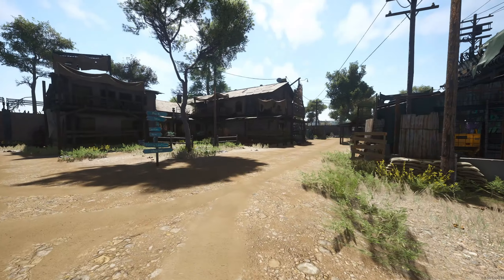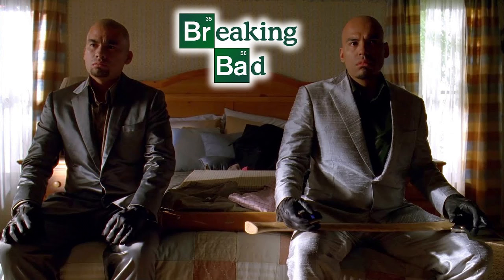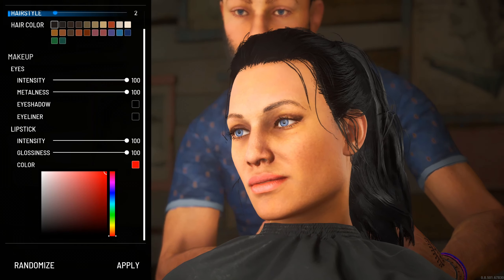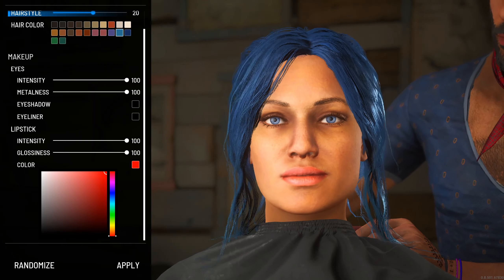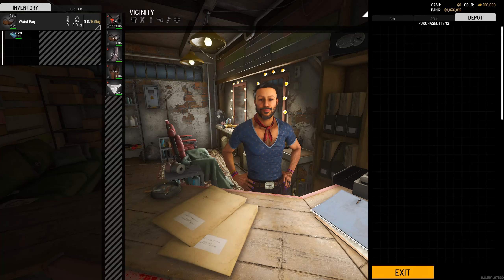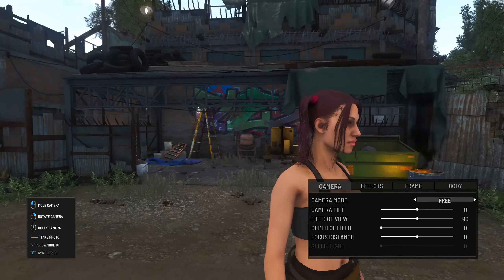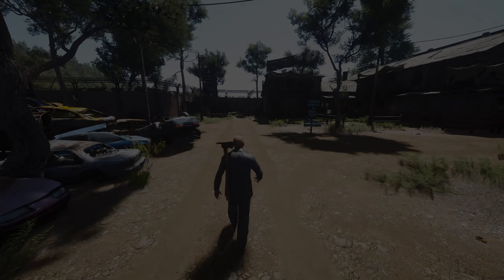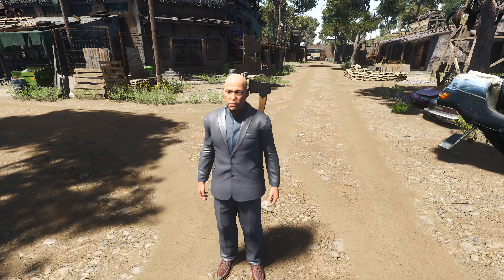SCUM 0.85 - 2 x NEW DLC's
Let's take a look at both DLC's that came out with Scum 0.85. Enjoy & stay safe!

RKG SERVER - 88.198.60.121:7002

- 50" QLED Samsung TV
- 22" Asus Monitor